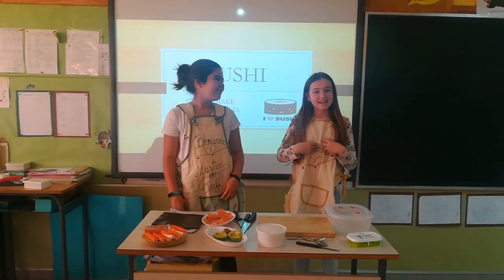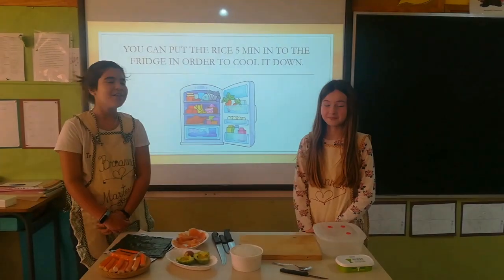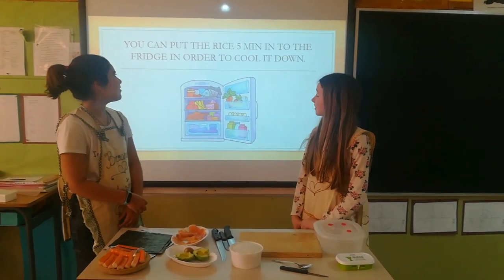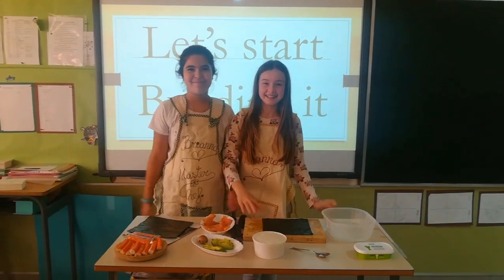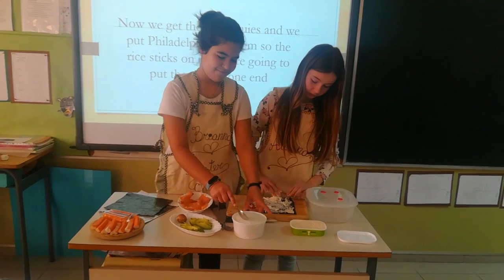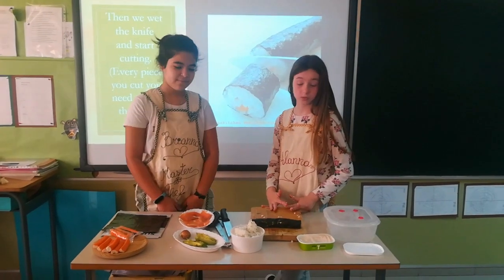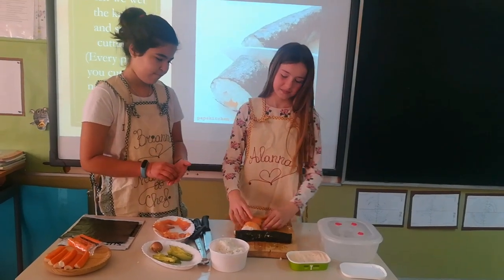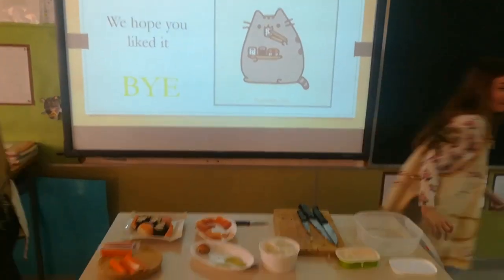Tutorial : "How to make Sushi" 6th.A